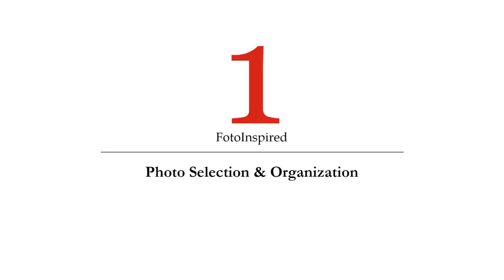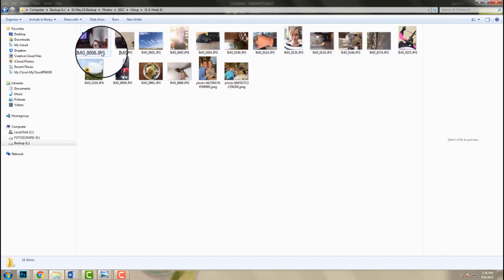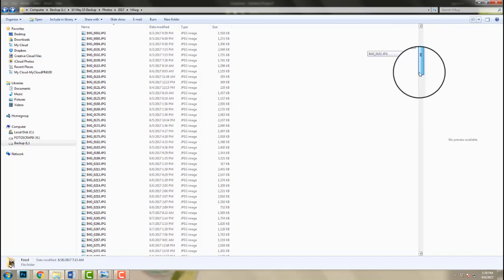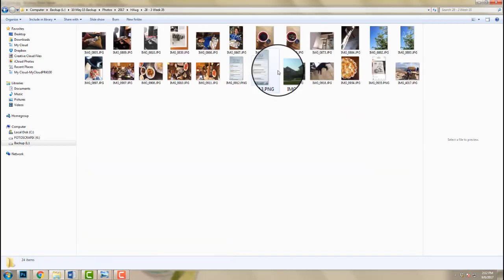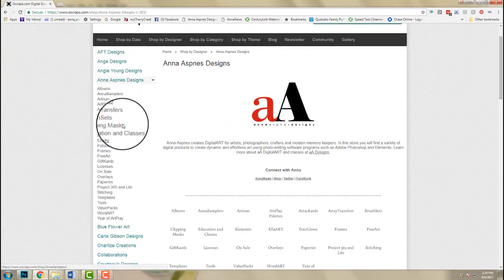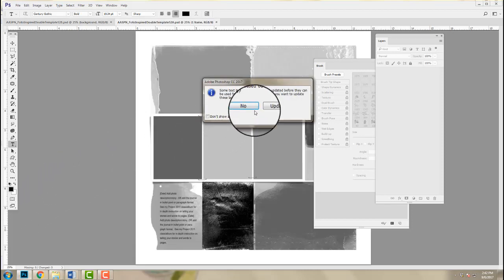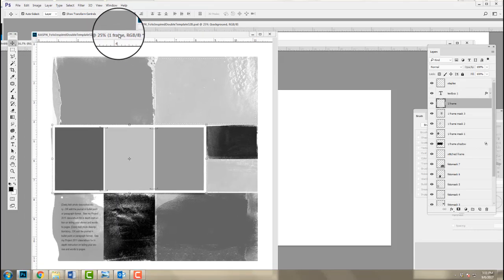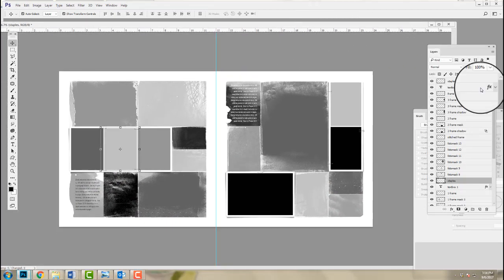Artsy Digital 'Pocket' Scrapbooking 1/3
Watch this video if you want to learn a fun and artsy way to organize and showcase all of the random photos on your photo to create a lasting keepsake that can be printed and placed into a an annual photo book or album.

This video is part 1 of a 3 part series in which I share my process for using the FotoInspired Layered Templates by Anna Aspnes Designs to create artsy digital pocket scrapbooking or ‘Project Life’ style pages.

In this video, I share my process for selecting photos and layered template to create my 'FotoInspired' page before creating a foundation for building my multi-photo artsy digital scrapbooking layouts.